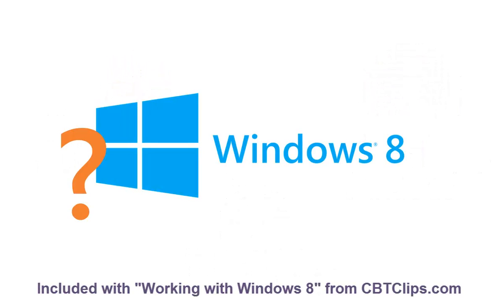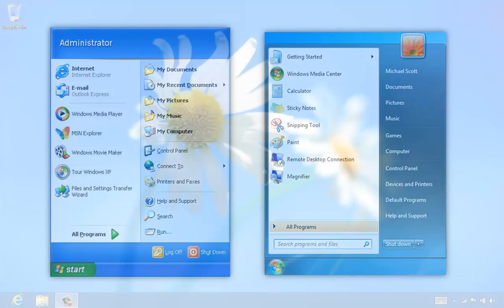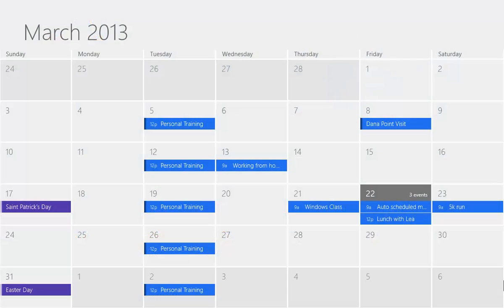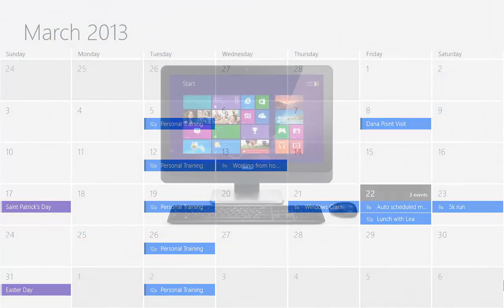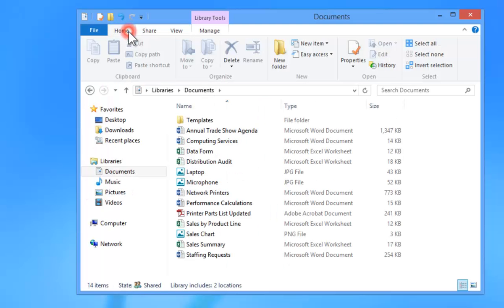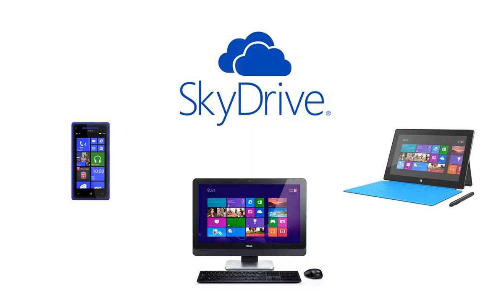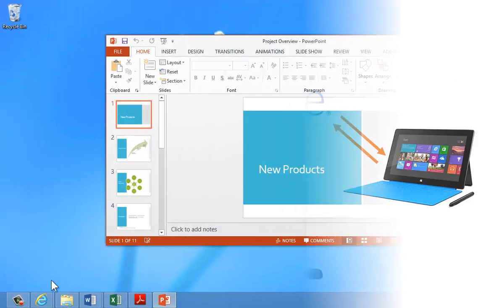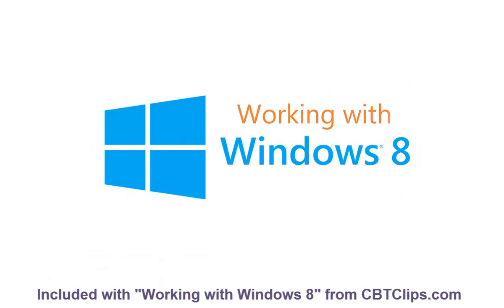You've upgraded to Windows 8, now what?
The start menu has been replaced by the Start screen but this may be a good thing! Integrate our "Working with Windows 8" videos for a successful transition to Windows 8. More at CBTClips.com.